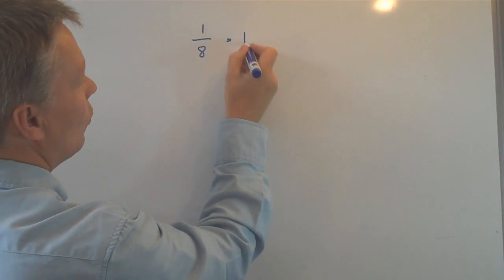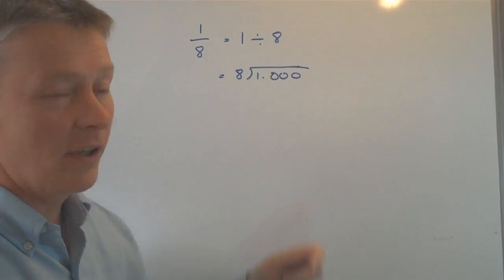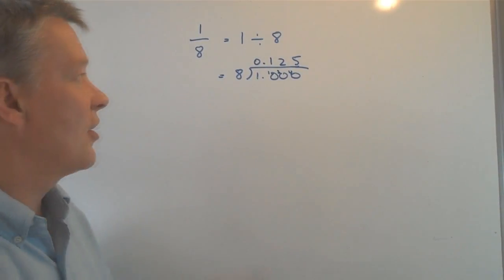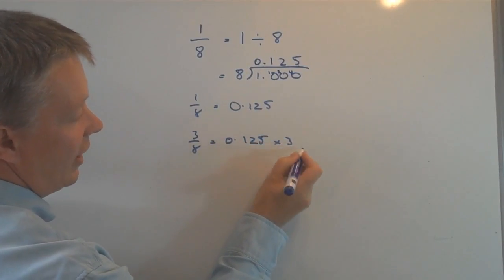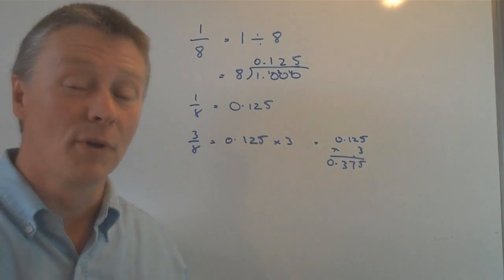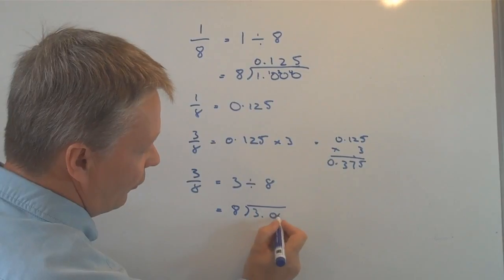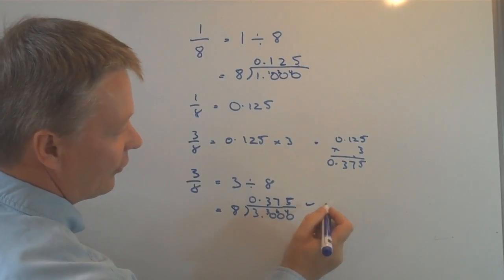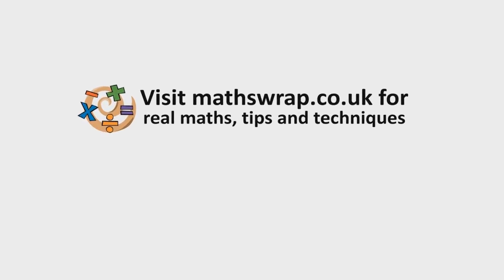How to convert simple fractions to decimals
How to convert simple fractions to decimals using short division or equivalent fractions. for real maths, tips and techniques.